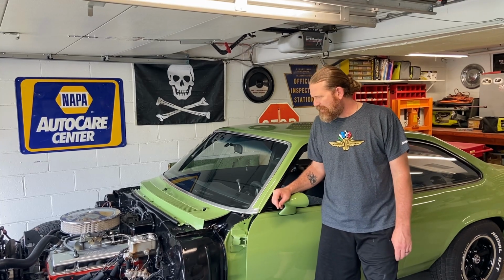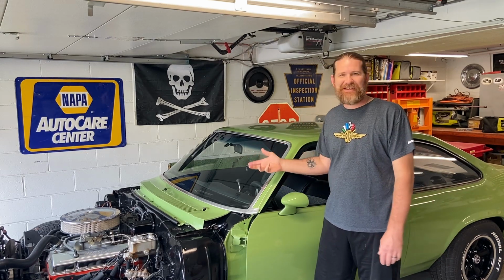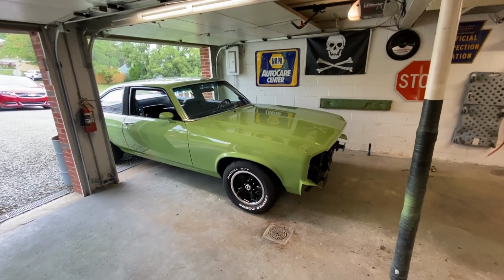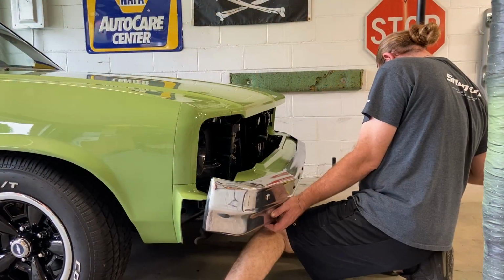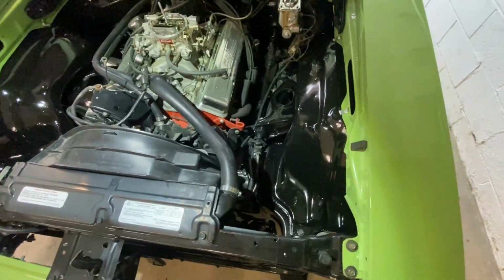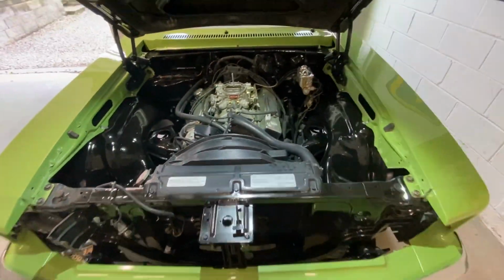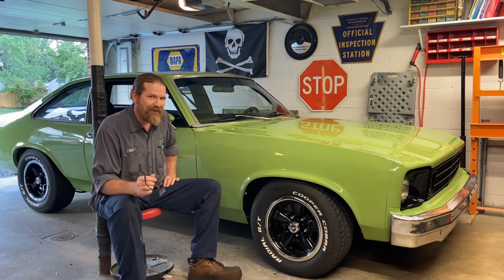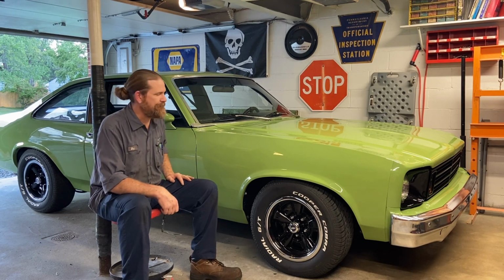Final Assembly of My 1975 Nova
I finish installing the rest of Frank,and get ready for the road.